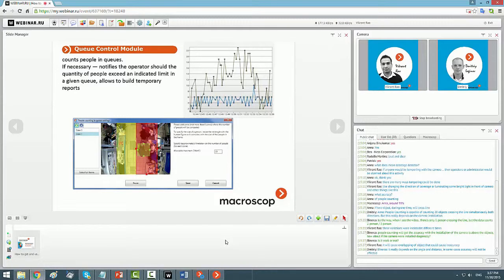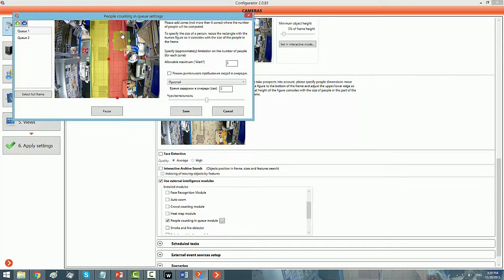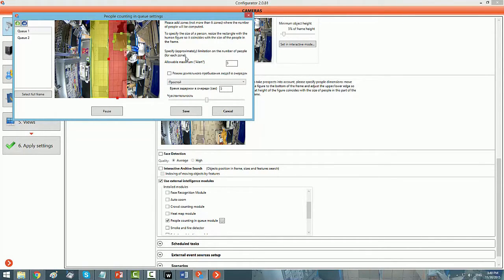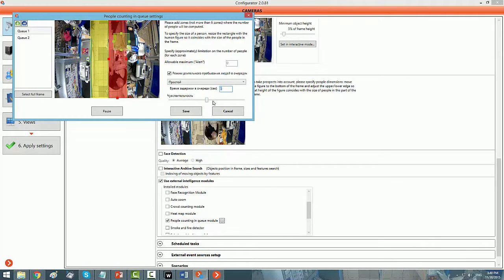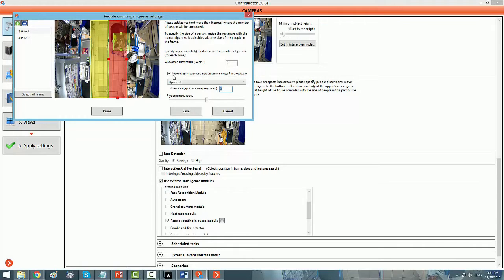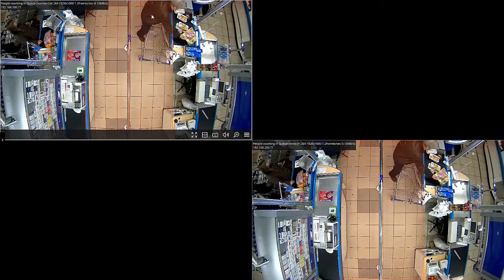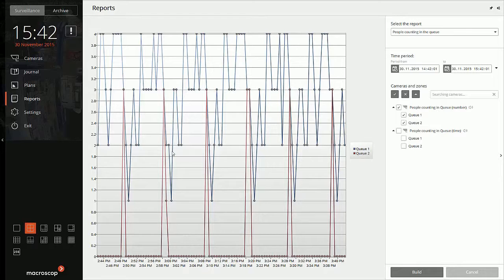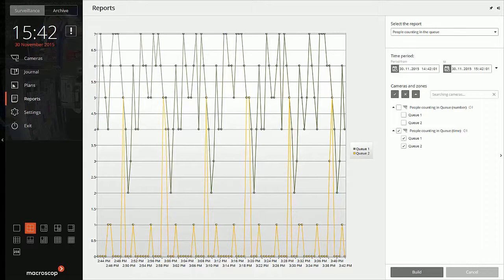Macroscop Queue Control Module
Macroscop Queue Control Module counts people in queues.
Macroscop is an Open-Platform Video Management Software (VMS) with the added intelligence of video analytics and network video recorders (NVR). Currently over 14 000 video surveillance systems are successfully running with Macroscop all over the world. Macroscop will allow you to build a scalable system with an unlimited  number of IP cameras, servers and workstations. Every license includes full, unrestricted VMS functionality.Video analytics.
Macroscop has the largest variety of developed intelligent modules. One of unique module – Similar Objects Interception. Online search or interactive search in archive quickly finds required fragments of video by photo, pattern, position in the frame, object size, form, color, signs including search by multiple cameras and search for people in groups. Some modules are free of charge in every type of license (ML, LS, ST): Motion Detection, Sabotage Detection Module, Loud Sound Detector.